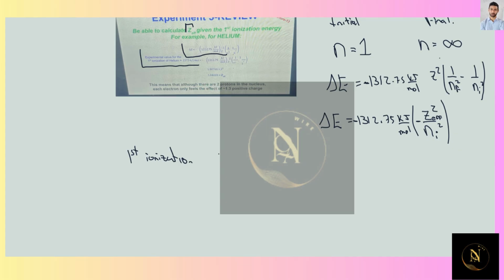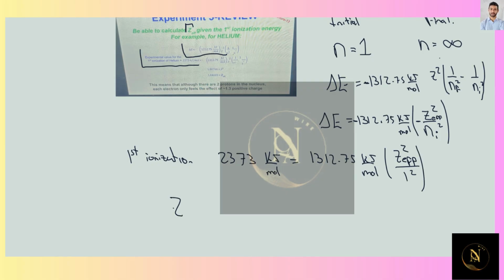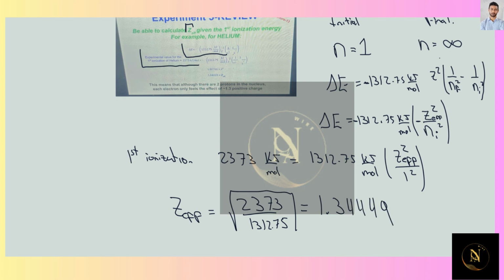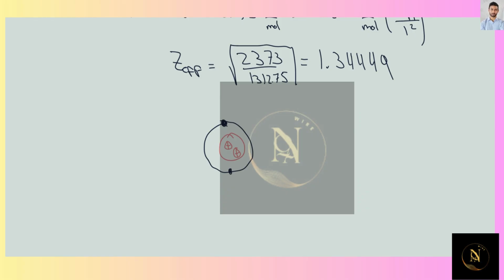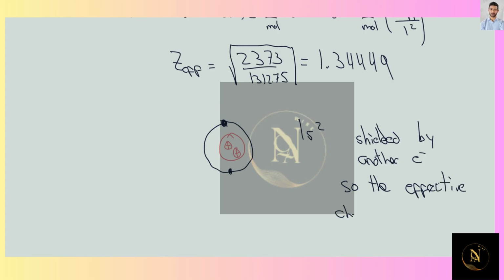[Chemistry] Be able to salcudate given the ionization energy for example, for HELIUM: Experimental v